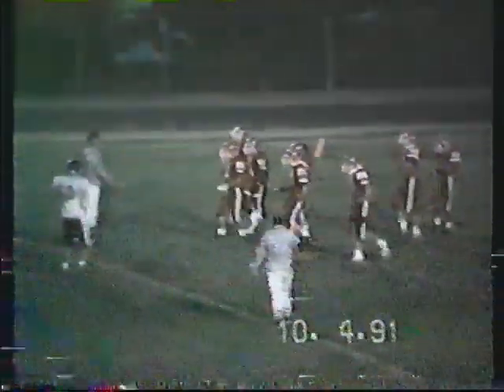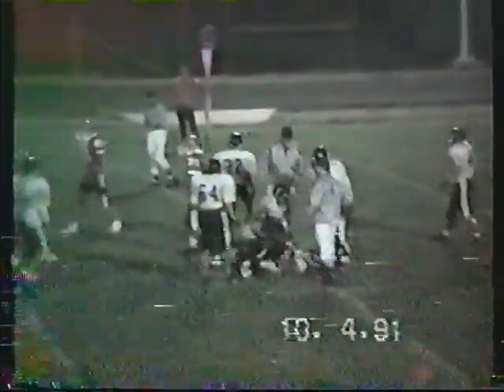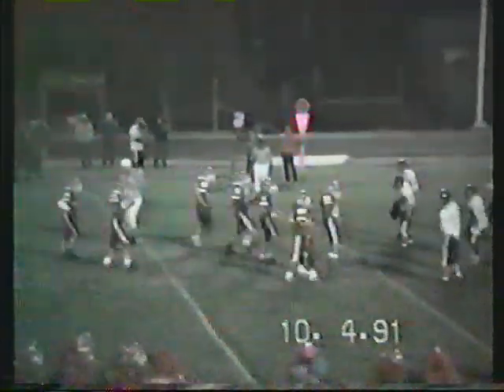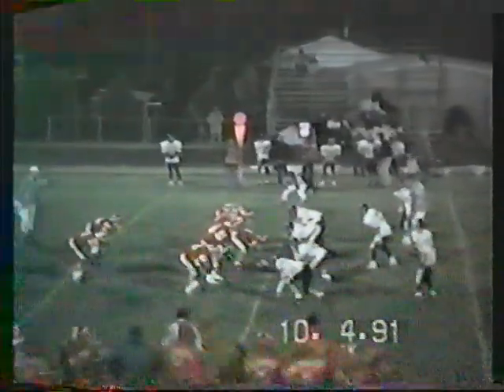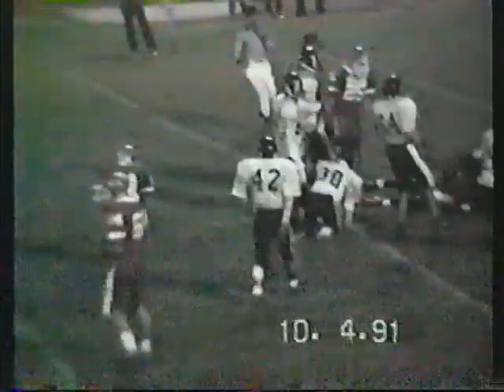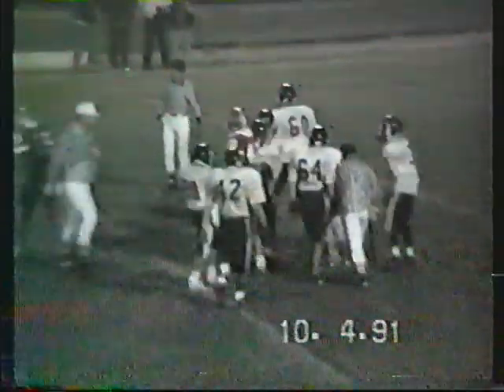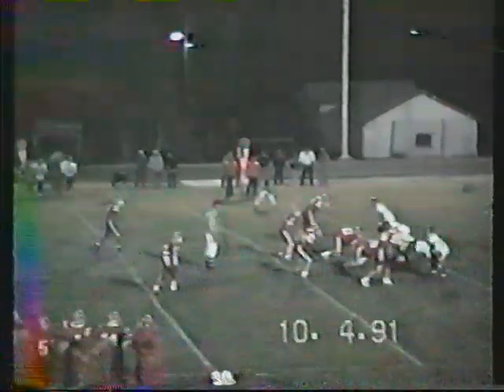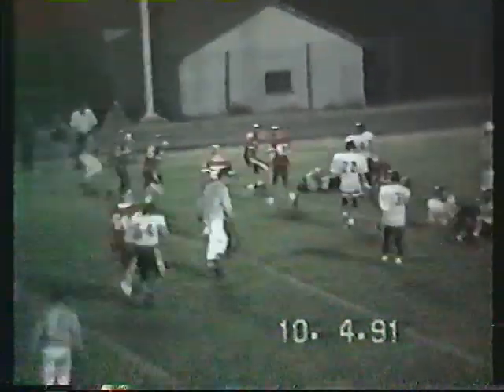Amaro's Amigos: 1991 Week 5 Coldwater vs Moscow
The Eagles take on the Kremlin.